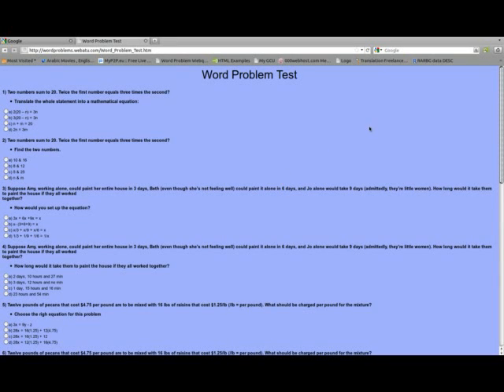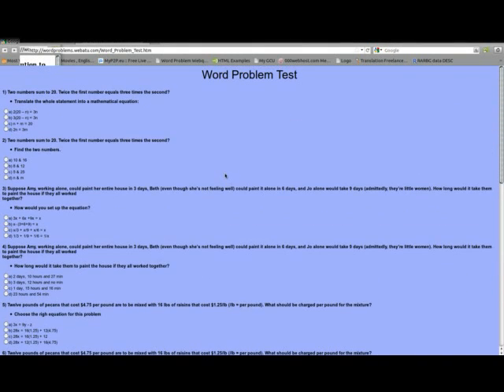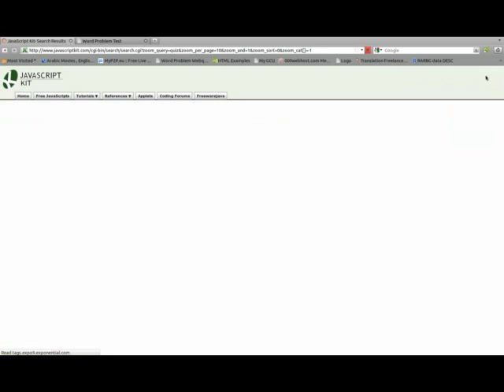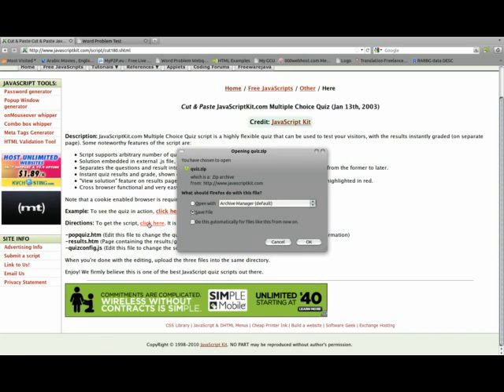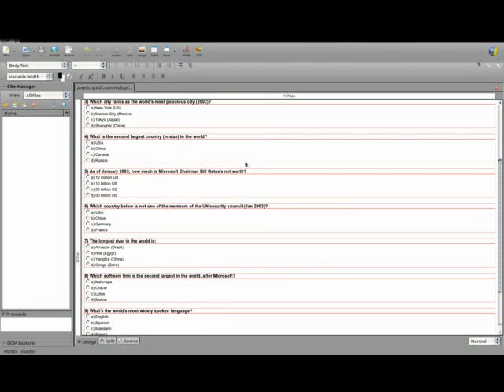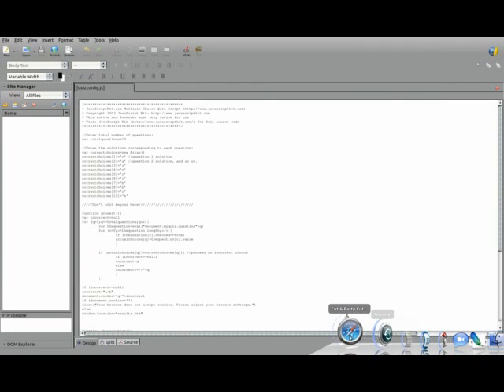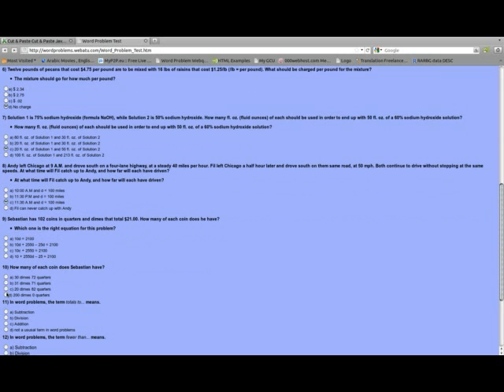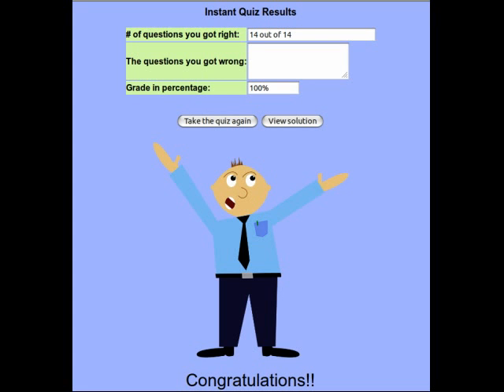How to creat a multiple choice quiz using a Java script template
A small tutorial for technology-oriented teachers.